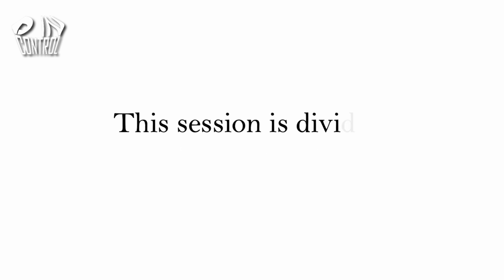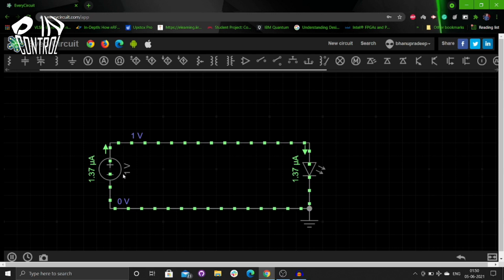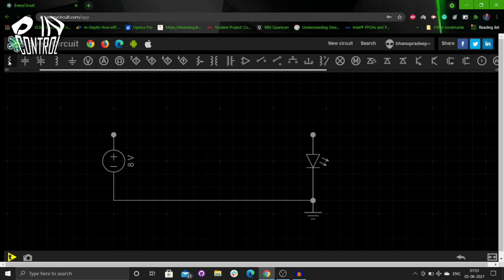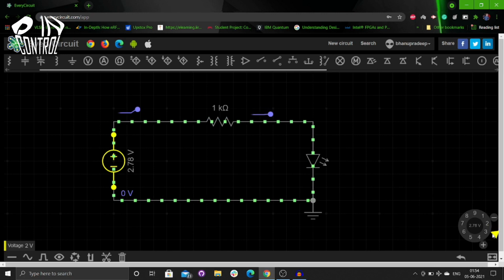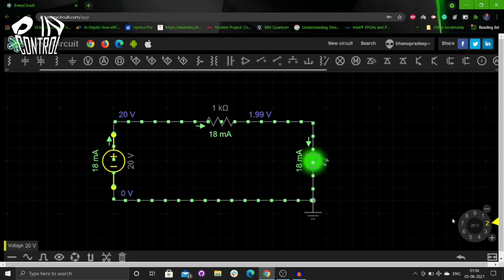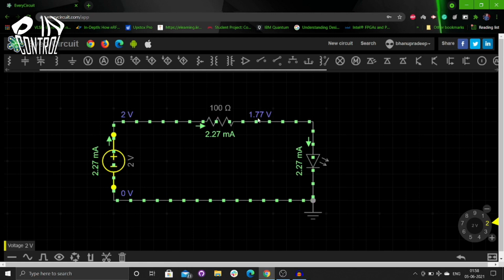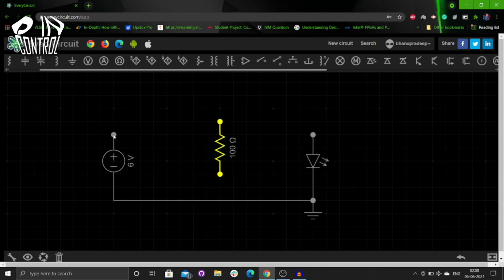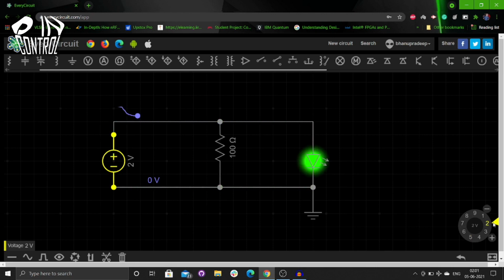Basics of Resistor || Resistor Example || Series Resistor || Parallel Resistor || D in Control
This video gives a clear idea on how to use resistor.

Hello everybody, welcome to the another exiciting session. Today we are going to dicuss about an example of resistor with led. In the  previous session we have discussed about what is resistor, working of resistor, Calculation of the resistance by using ohms law. If you have not seen the previous video,

This session is divided into three parts:
1. Connection of an LED with voltage source without resistor.
2. Connection of LED with resistor and voltage source in series.
3. Connection of led with the resistor and voltage source in parallel.